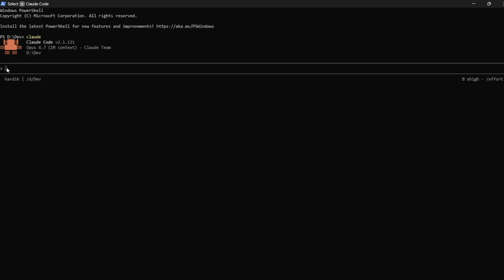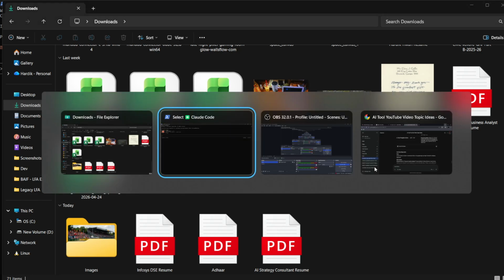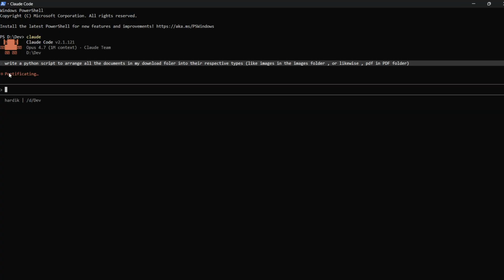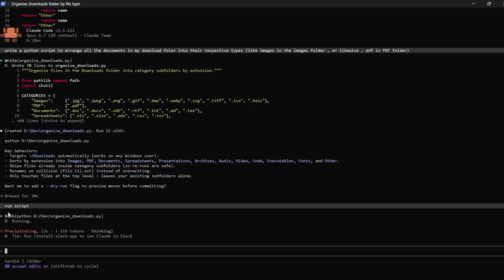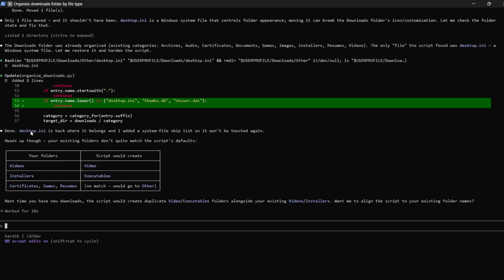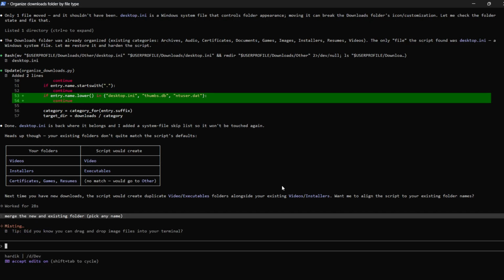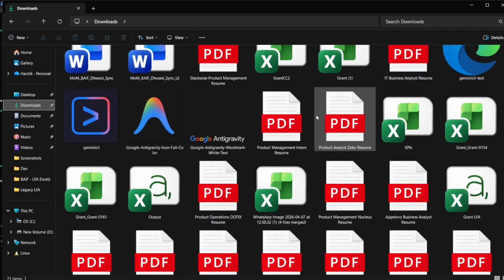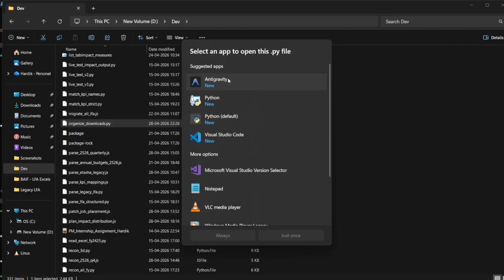Python Scripting with Claude Code (2026): Automate Your Workflow with Agentic AI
Welcome to the future of Python development! In this 2026 tutorial, we are diving deep into Claude Code, the agentic CLI from Anthropic that is changing how we write, debug, and execute Python scripts. Unlike a standard chatbot, Claude Code doesn't just give you code snippets—it lives in your terminal, reads your files, and executes commands to verify its own work.

What we cover in this 2026 Python guide:

Interactive REPL vs. Print Mode: Learn when to use the conversational session (claude) and when to use "Print Mode" (claude -p "query") for quick, one-off scripting tasks.

Writing Scripts from Scratch: Watch as we prompt Claude to build a complex data processing script. We’ll show you how it uses its "Write" and "Bash" tools to create .py files and install dependencies via pip automatically.

The "Plan Mode" Workflow: For complex scripts, we demonstrate how to use Shift+Tab to enter Plan Mode. Claude will draft an implementation strategy, analyze your architecture, and wait for your approval before touching a single line of code.
+1

Automated Testing & Verification: The highest leverage feature of 2026! We show you how to tell Claude to "Write a script and run pytest to verify it." Claude will iteratively fix its own bugs until the tests pass.

Managing Python Environments: See how Claude Code handles venv and conda environments, ensuring your scripts run in the correct isolated space.

Custom Python Hooks: Learn to configure .claude/settings.json with PostToolUse hooks. We’ll set up a hook that automatically runs black or ruff to format your Python code every time Claude writes a file.

Using CLAUDE.md: We’ll show you how to create a CLAUDE.md file to feed the agent your project-specific Python style guides and testing instructions, so it never forgets your preferences.

New for April 2026:
We explore the Managed Agents API and how you can now pipe data directly into Claude Code using cat data.csv | claude -p "write a python script to visualize this".

Whether you are automating tedious data entry, building a web scraper, or refactoring a large Flask application, Claude Code is your 2026 force multiplier for Python.

Python scripting with Claude Code, Claude Code CLI tutorial 2026, automate python with Claude AI, Claude Code vs VS Code, how to use Claude Code for developers, Claude Code terminal commands, write python scripts with AI agent, Claude Code plan mode, Python hooks Claude Code, verify python code with Claude, Claude Code ruff integration, agentic coding 2026, install Claude Code windows 11, Claude Code python debugging, terminal automation 2026, Claude Code skills tutorial.